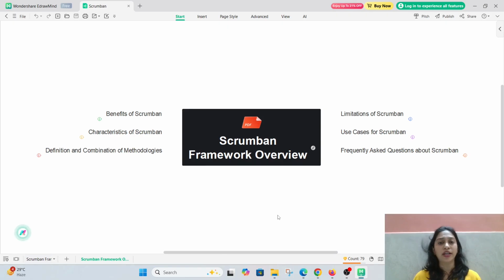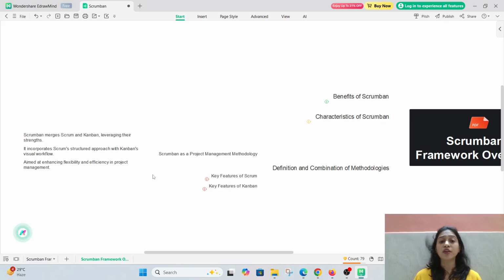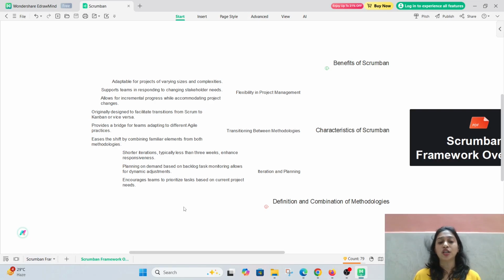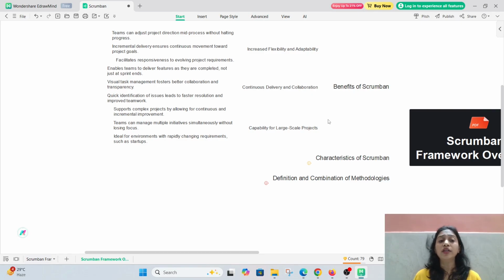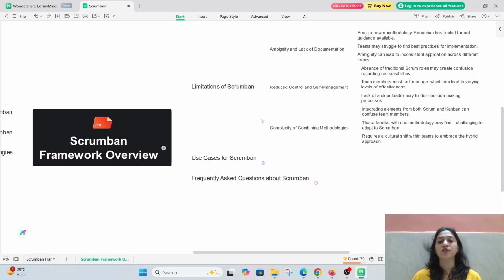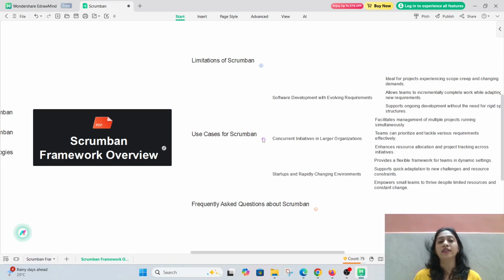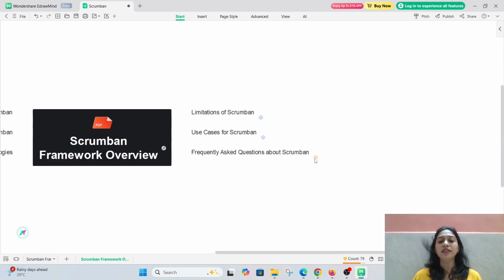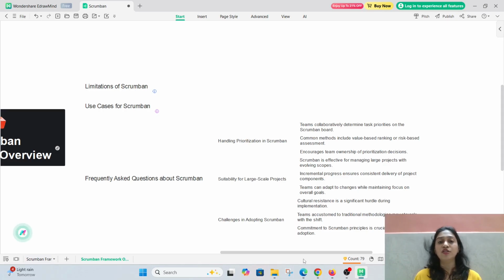Scrumban Explained: Merging the Power of Scrum and Kanban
🎯 This video provides a strategic analysis of the Scrumban framework, a hybrid methodology merging the structure of Scrum with the visual flow of Kanban:

Hybrid Integration: It evaluates how Scrumban combines fixed-length iterations with Work-in-Progress (WIP) limits to maximize team capacity.

Operational Flexibility: The session highlights its suitability for dynamic environments and startups where requirements evolve rapidly mid-process.

Continuous Delivery: It illustrates the shift toward on-demand planning and incremental releases rather than waiting for sprint boundaries.

Structural Trade-offs: The content addresses potential challenges, including role ambiguity and the need for high levels of team self-management.